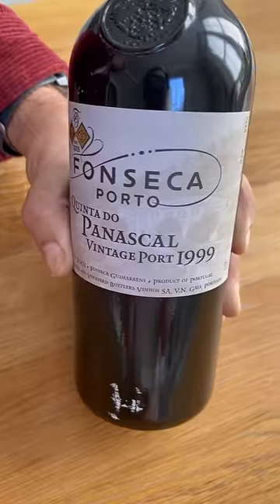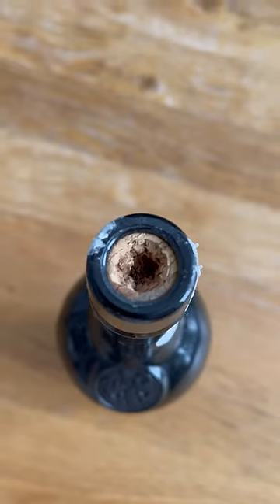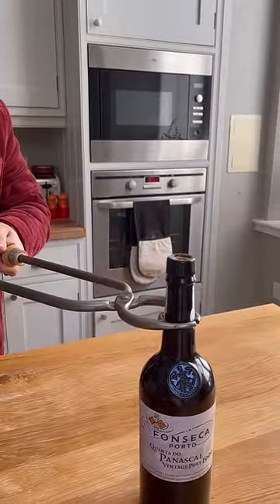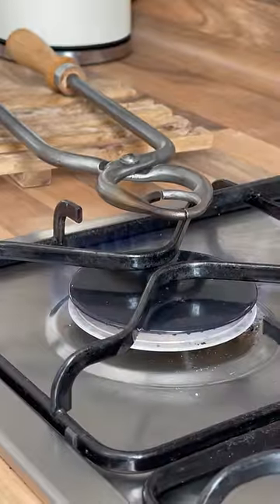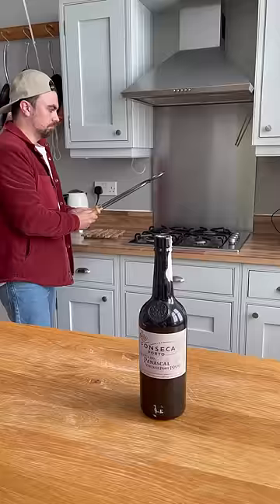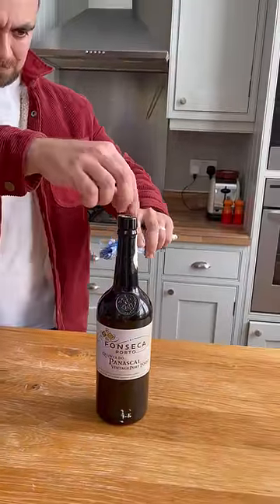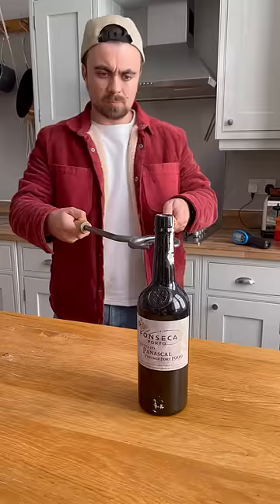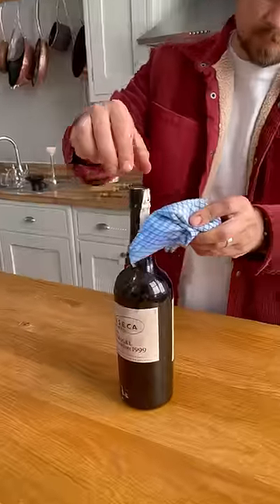Shorts: Learning to use port tongs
I am so grateful for any support you choose to give, financial or emotional! 🙏 This week I learned to open a bottle of port using heated port tongs